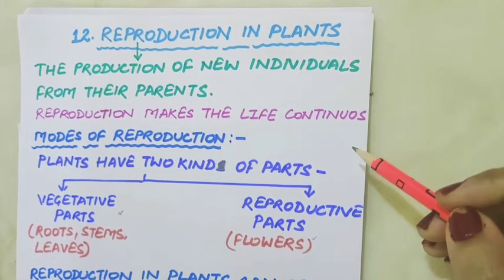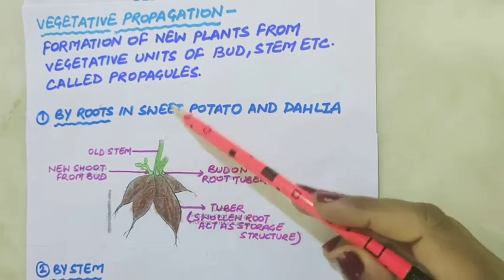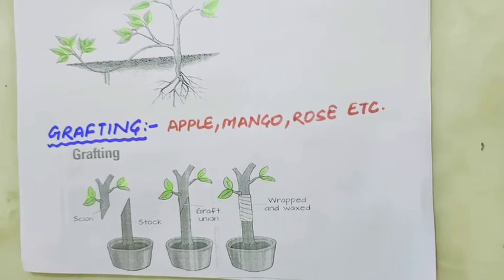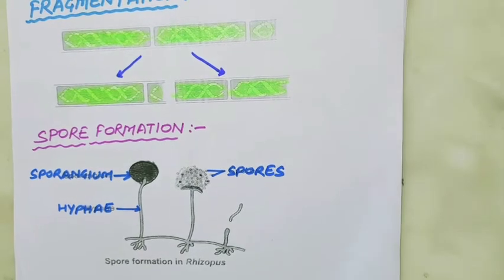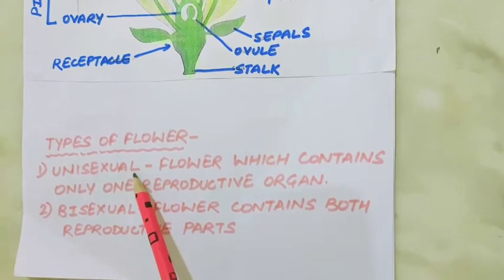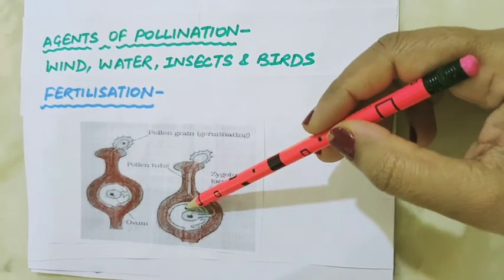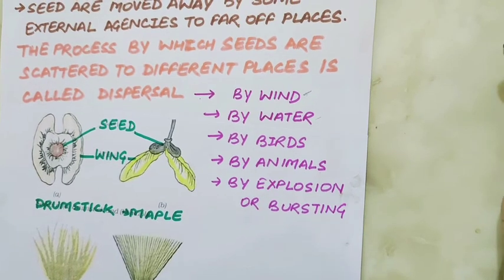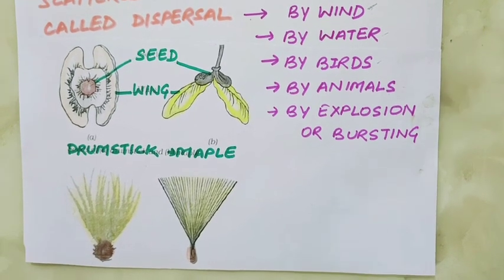Reproduction in Plants | Class 7 | Science | NCERT